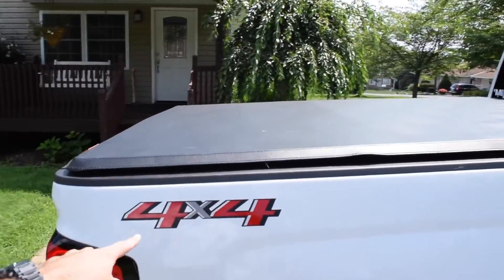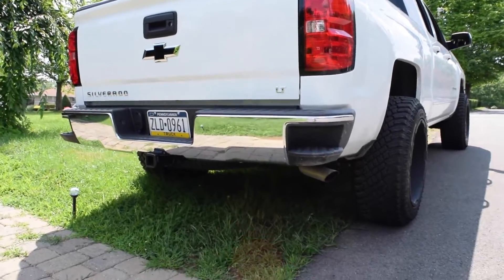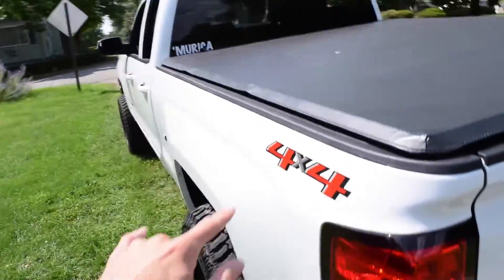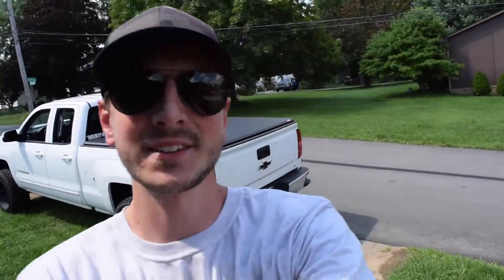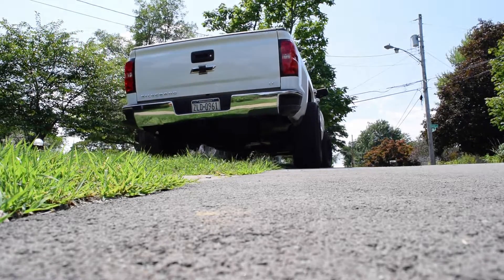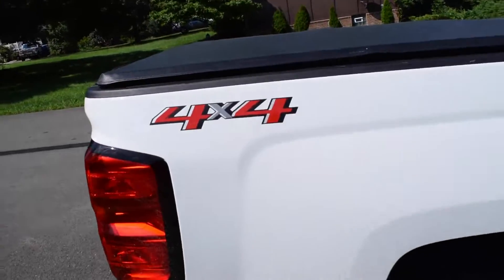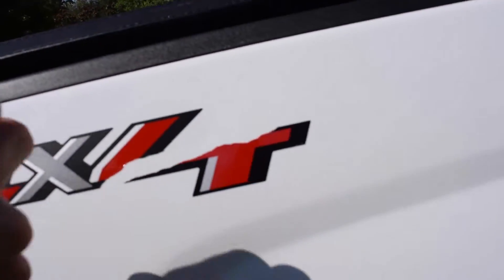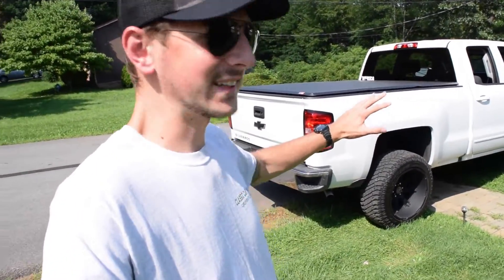Giving the Chevy a CLEANER LOOK!!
Short one this week... just ripping off the 4x4 decals along the bedside of the truck!! What do you guys think!?